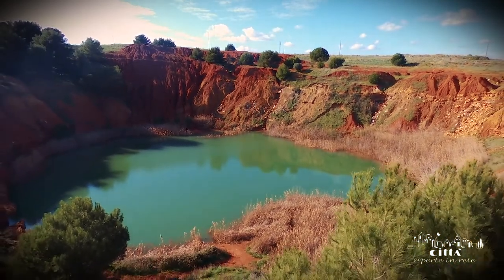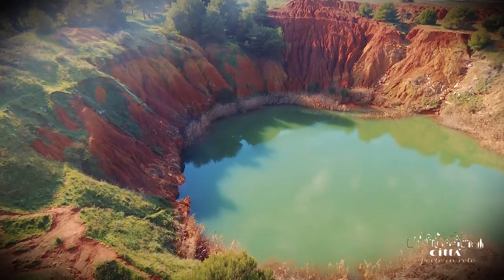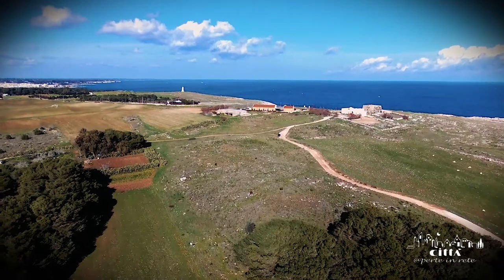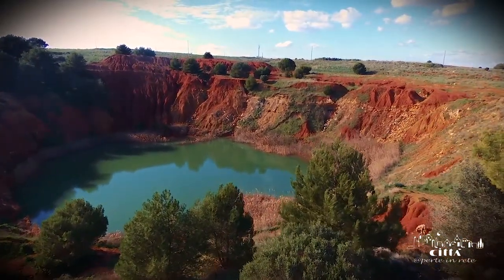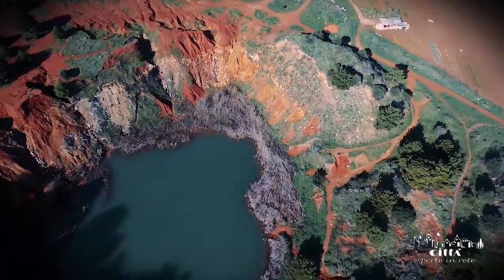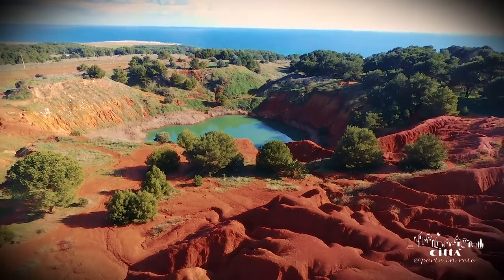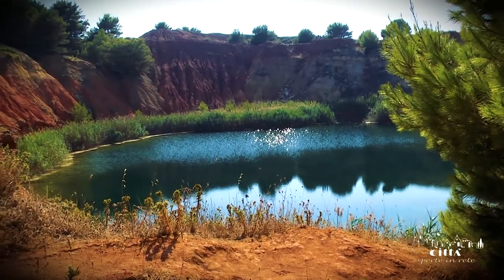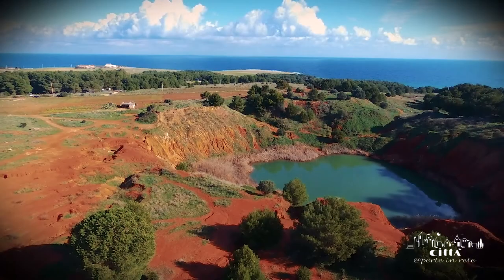City of Otranto - Quarry of Bauxite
A few minutes from the port of Otranto, close to the paths leading to the pleasant pinewood of the Orte, the landscape is characterized by the presence of the Bauxite quarry.
The vivid blue backdrop of the Otranto canal is a wonderful frame, while the ancient tower of Serpe peeks out from the coast.
The rich contrast of colours makes this place among the most unique views of Salento and a destination for all geotrekking enthusiasts.
The quarry was exploited by the '40s for the extraction of bauxite, to be then decommissioned in 1976.